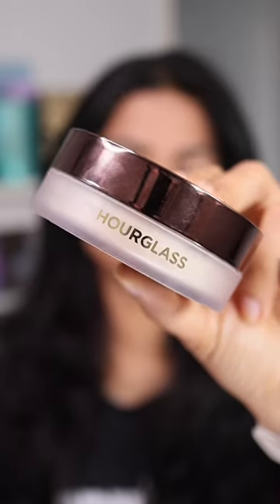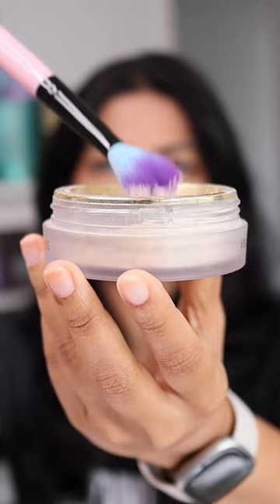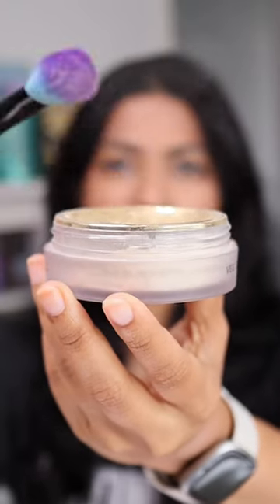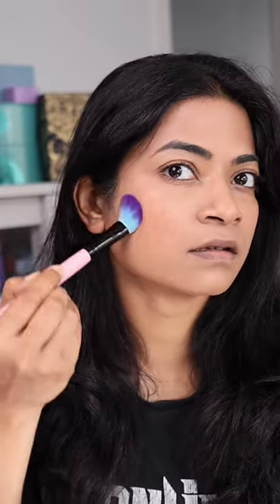Hourglass Veil Powder!